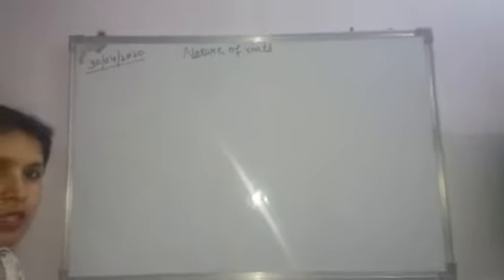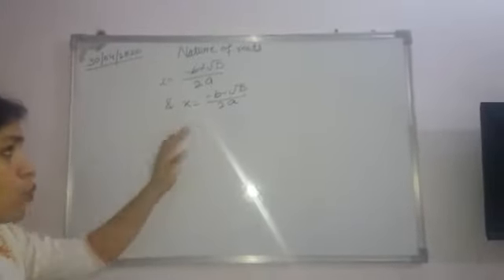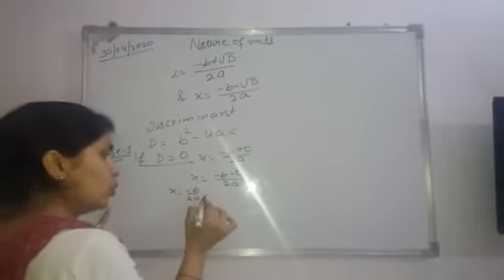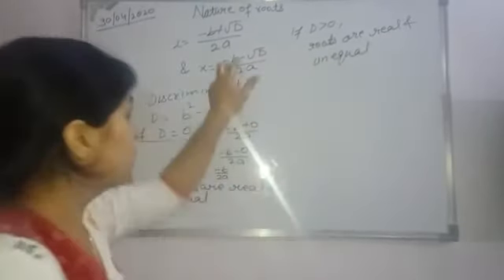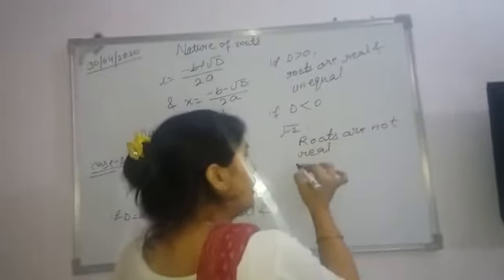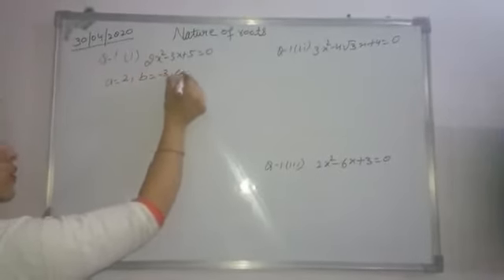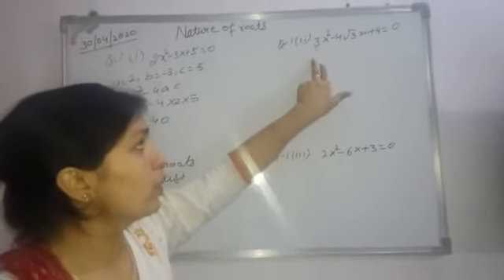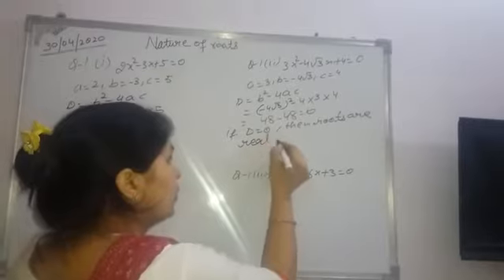DATE 30 APRIL 2020 PROBLEMS BASED UPON NATURE OF ROOTS PART 1 CLASS X